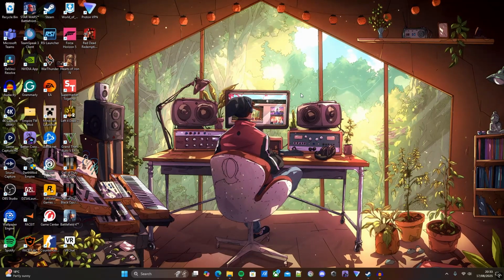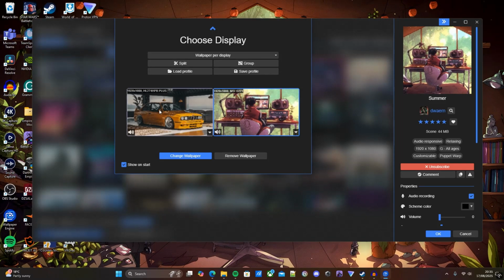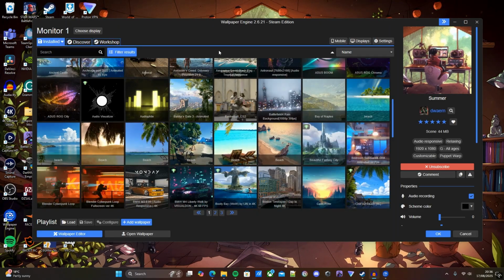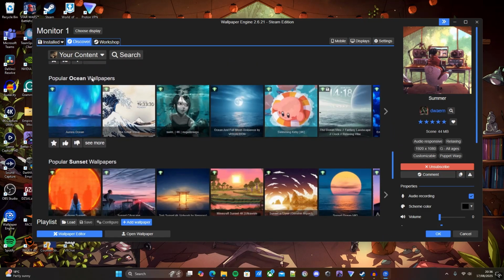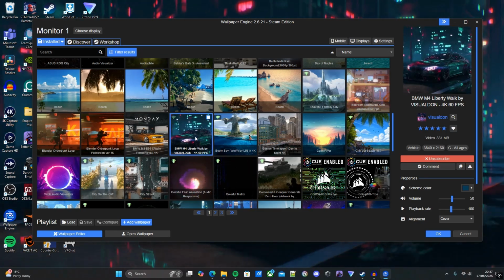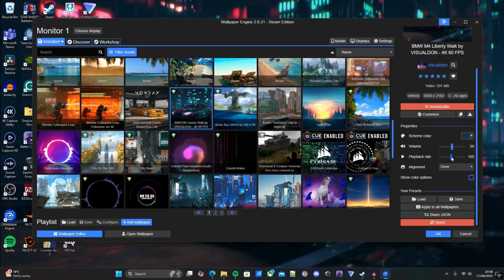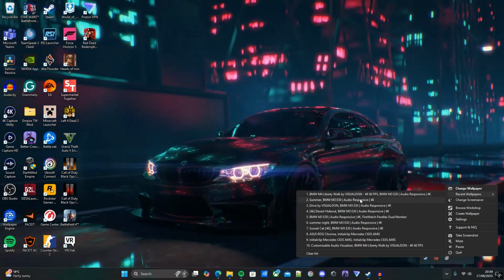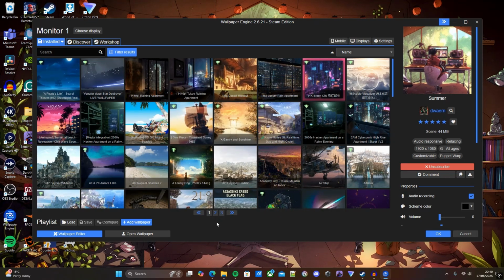Wallpaper Engine Tutorial and Beginners Guide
I've been using wallpaper engine for several years and I thought I'd give a quick tutorial on the basics of how to find cool new wallpapers, how to put them on your displays and how to edit and tweak them to your liking.